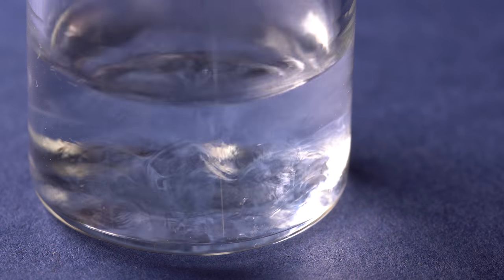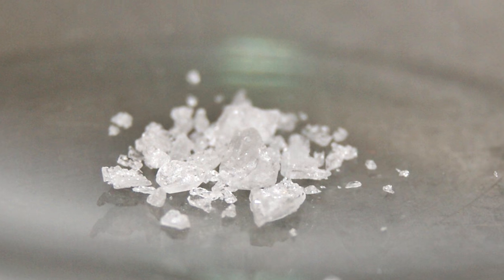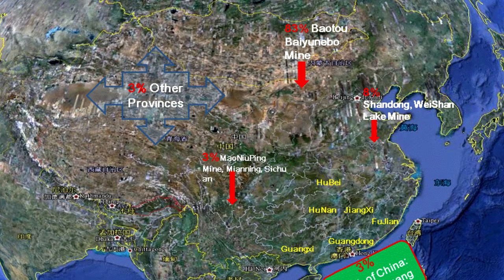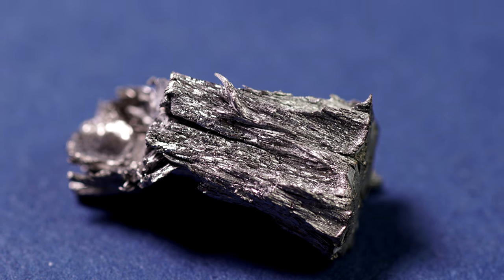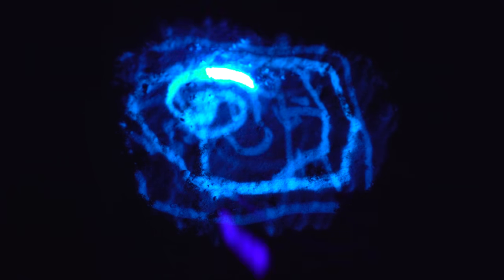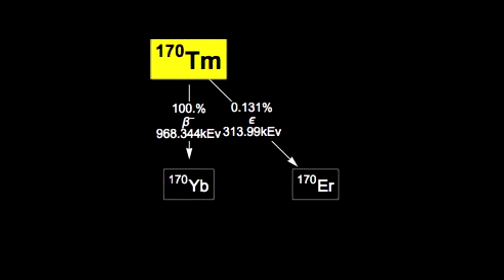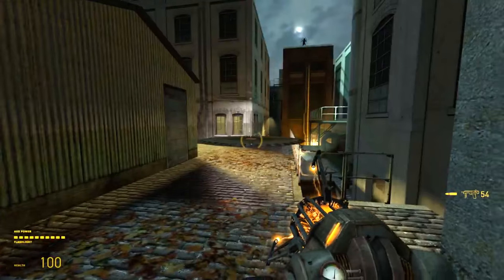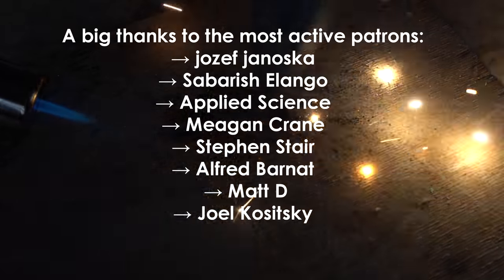Thulium - The RAREST AMONG THE RARE Earth Metals!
So, today I will tell you about the rarest among the so-called rare earth metals - thulium, however absurd it may sound, the rarest among the rare.
And yes, with the city of Tula this metal is not connected in any way, unless the Tula gingerbread actually contains lanthanides. Nonetheless, in the periodic table the metal thulium is indeed featured in the row of those lanthanides, under the number 69. Thulium is very difficult to obtain, as only one part of this metal can be found in 100 trillion pieces of the earth's crust. Even the famous scientist Charles James needed to go through about 15,000 purification steps in order to get a more or less pure thulium bromate from an ore, the role of which can be taken by gadolinite or, for example, monazite. Many of you may have noticed that in almost all of the videos about lanthanides I mention all the same minerals and it's not just a coincidence.
The fact is that often in such minerals one can find a whole gallery of lanthanide compounds that often accompany each other in natural sources and show the same chemical properties due to the similar structure of the electron shell. So it is not that easy to separate them from each other. By the way, approximately 80% of all the lanthanide deposits are located in China, as is the production of compounds from these elements. But let's return to thulium. From the outside this element looks like a shiny metal, resistant to oxidation in air. This piece of Thulium was made back in the year 1990, and since that time it almost did not oxidize. Because of its rarity, thulium now has a fairly high price, for 10 grams you may pay above $100. What’s also of interest is the structure of this Thulium sample, consisting of the so-called metal dendrites obtained by sublimation of a metal in a vacuum. According to its chemical properties, thulium hardly differs from other lanthanides, although in comparison with, say, neodymium, thulium is less active. This element also dissolves well in hydrochloric acid where it forms thulium chloride - a substance with a slightly greenish tinge. The same unusual green color can be seen in the sparks of burning thulium in air, which is quite unusual, since the sparks of other lanthanides are usually white. When the metal thulium burns in air, an oxide of this metal is formed. Nowadays, thulium compounds are added to phosphors, which allow them to glow in the ultraviolet in blue color, this property is used for the protection of euro banknotes from counterfeiters. Thulium compounds are added to the ink for the notes which under the ultraviolet light makes those particles glow in blue. The common properties of thulium with the other lanthanide metals can be seen from the behavior of thulium chloride in the presence of vanadates or tungstates, when the solutions of these substances come into contact, the insoluble precipitates of thulium compounds form. On the application, the non-radioactive isotope of thulium 169 finds its place in the manufacture of lasers used in surgery. For example, a solid-state laser using aluminum-yttrium garnet with thulium impurities is used to treat prostatitis and remove tumors. Though a more interesting application finds the radioactive isotope thulium 170, that emits a soft gamma, it is used in the production of compact sources of X-ray radiation which are used for obtaining dental images, and in searching for microcracks in mechanical and electronic devices. The miniature thulium devices are suitable for X-ray diagnostics in the tissues and organs that are difficult, and sometimes impossible to scan, with the conventional X-ray machines. With the help of thulium 170 absolutely inconspicuous letters and symbolic signs were found on the bronze lining of the Assyrian helmet of the 9th century BC.

 The helmet was wrapped in film and was shined through from within with soft gamma rays of thulium. On the developed film what appeared was the worn-out signs ... The only drawback of such devices is that the isotope thulium 170 is quite expensive, and has a half-life of about 170 days, meaning devices using this isotope are short-lived.
Due to its rarity and high price, thulium is currently not so widespread in application as the other lanthanides, but in the end it can be said that this metal is quite unique, the rarest among the rare.